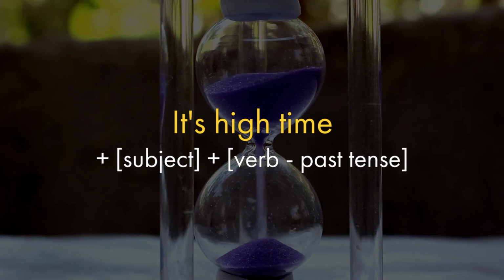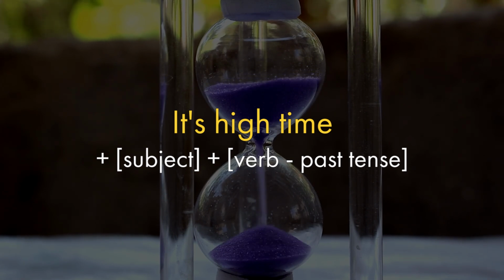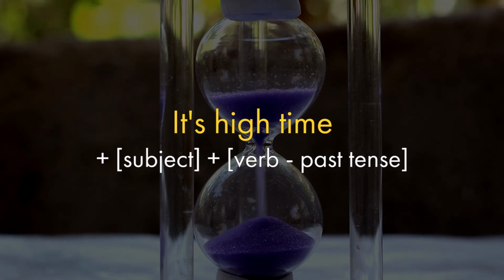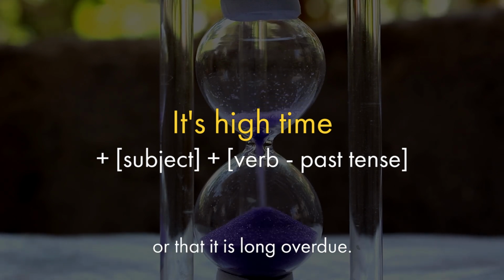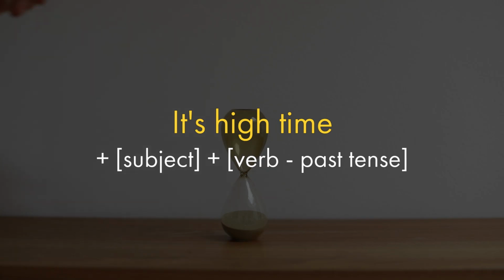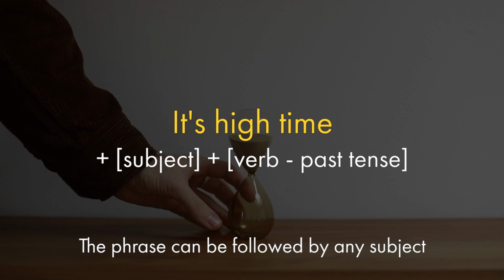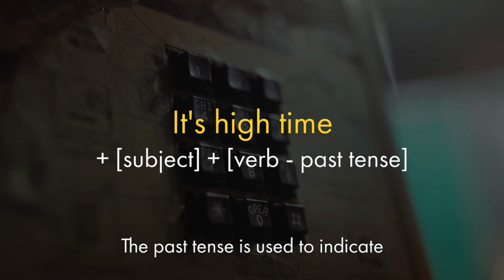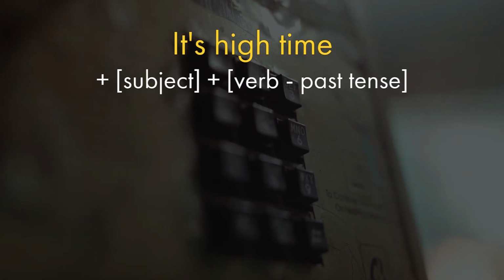Understand what native speakers say with 9 advanced English structures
In this video, we'll teach you nine advanced special English sentence structures that will help you take your English as a second language skills to the next level. Our expert instructors will break down each structure, making it easy for you to understand and use them in your daily language practice. By the end of the video, you'll be able to impress your friends and colleagues with your newfound mastery of these complex sentence patterns, and feel more confident in your ability to communicate effectively in English.